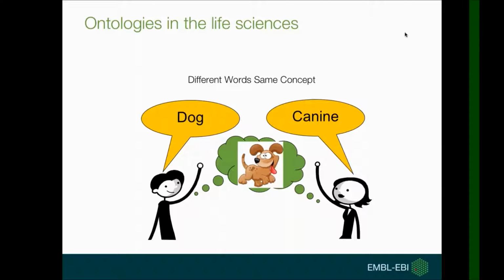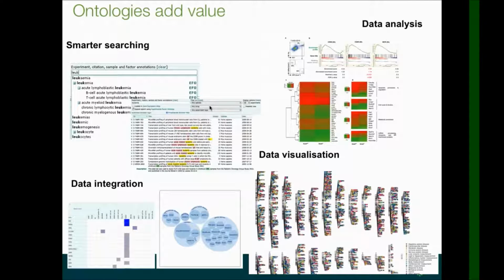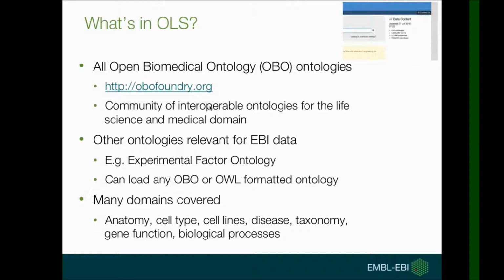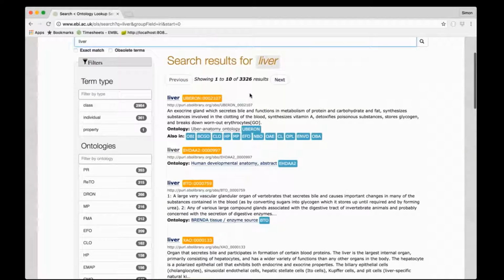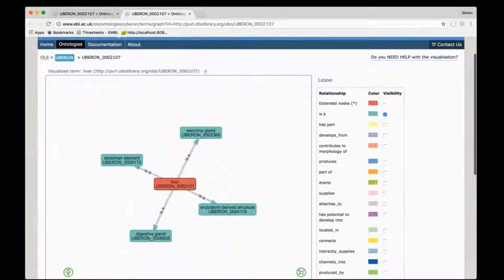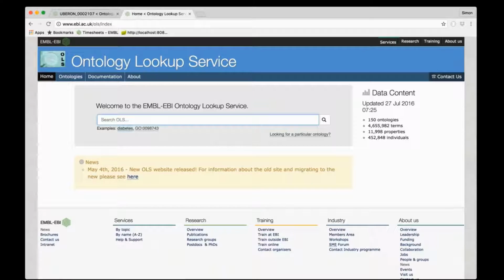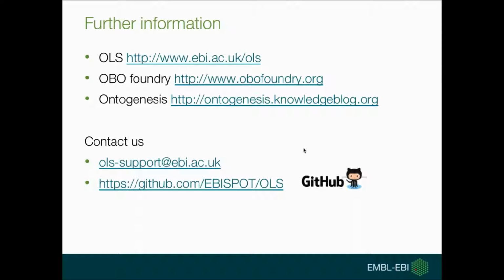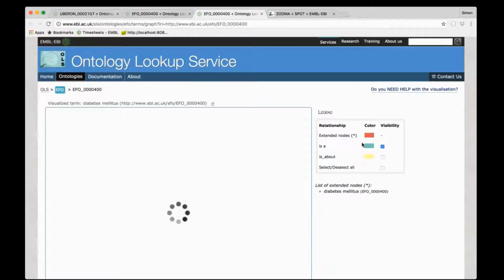Ontology Lookup Service (OLS)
The Ontology Lookup Service (OLS) provides access to over 150 public biomedical ontologies. You can use OLS to search and visualise ontologies, and an API is also provided for programmatic access. Ontologies provide standard terminology for describing data that help us integrate and analyse data.

This webinar will introduce the OLS system and show how it can be used to find ontologies and ontology terms. We will also cover how you can use OLS services to map existing data to ontologies.

This webinar is aimed at individuals who want to learn about OLS and the use of ontologies in the life sciences. We will cover how OLS services can be used to annotate data with ontologies and touch upon how you can incorporate OLS into your own applications.

This webinar was recorded on 28 July 2016. It is best viewed in full screen mode.

For a list of upcoming webinars, visit the EMBL-EBI training pages